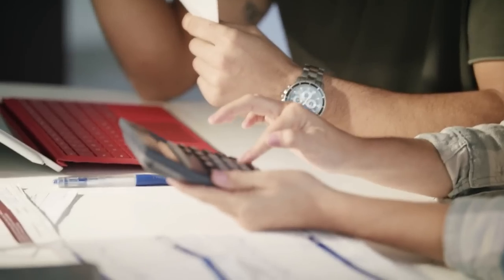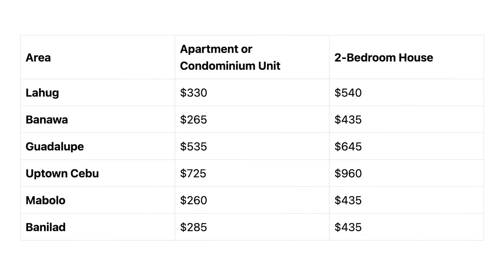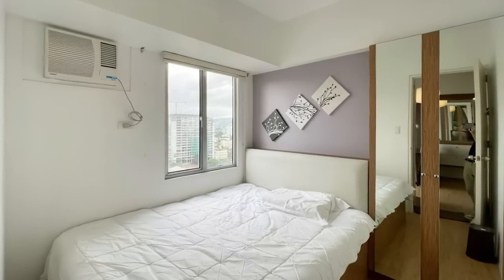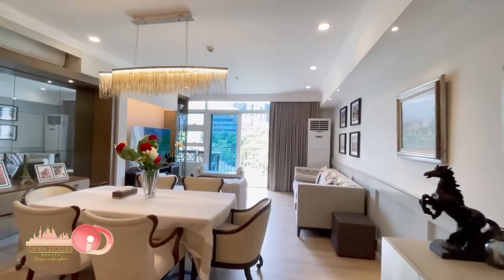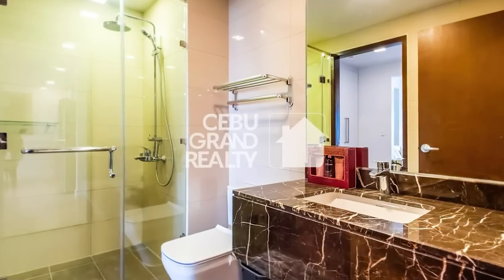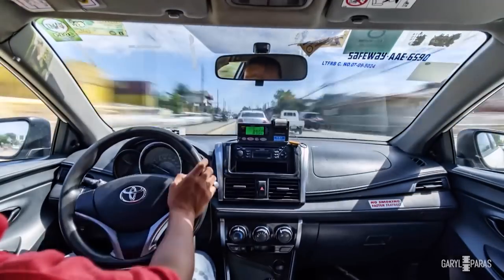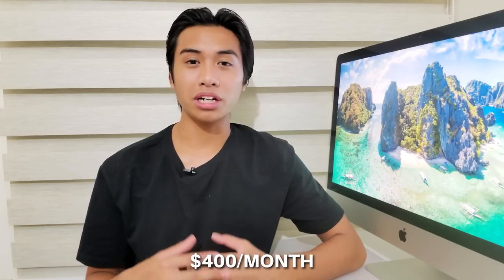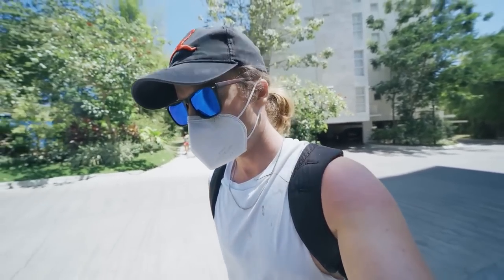Cost of Living in Cebu City, Philippines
Everybody wants to find the ideal destination with affordable prices, a high standard of living, and friendly people. That is why in today’s video, we’re tackling the cost of living in one of the best places for an expat to reside in the Philippines - Cebu City. Enjoy and God Bless!

Timestamps:

0:00 Cost of Living in Cebu City, Philippines
0:12 About Cebu City
1:23 Rent
2:52 One Bedroom in IT Park, Cebu
3:36 Two Bedroom in IT Park, Cebu
4:31 Cebu Business Park
5:27 One Bedroom in Cebu Business Park
6:10 Two Bedroom in Cebu Business Park
7:35 Rent Recap
8:08 Utilities
8:28 Transportation
8:55 Food
9:35 Health Insurance
10:28 Entertainment
11:14 Cost of Living Recap
12:30 God Bless

Cost of Living in Cebu City, Cost of Living in The Philippines, Monthly Expenses in The Philippines, Philippine Prices, Philippine Affordability, Philippines,